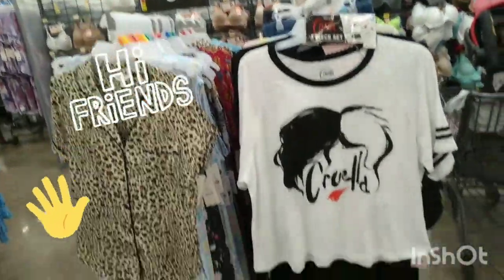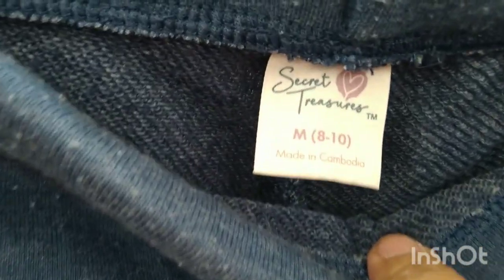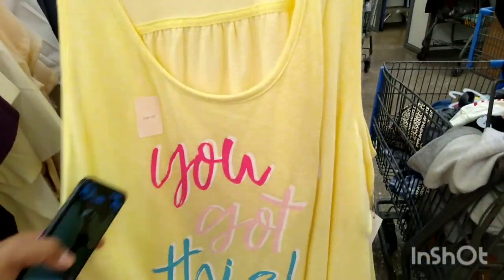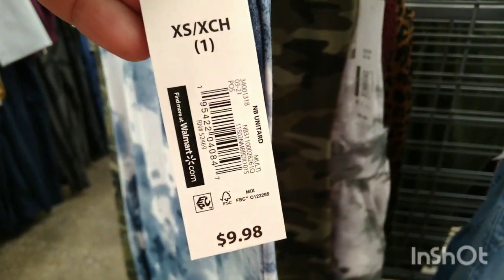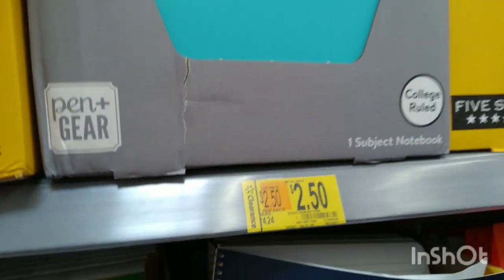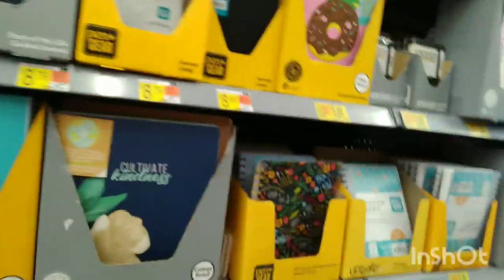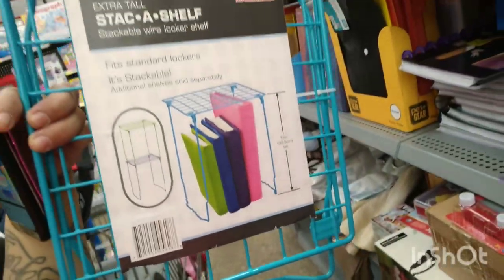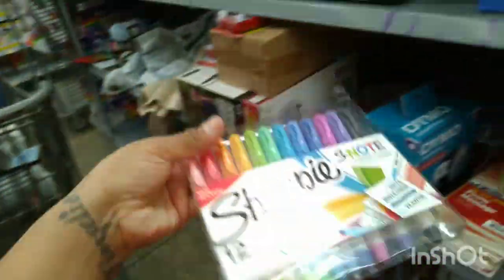🔥More & More Walmart Clearance!! 😱🔥 So Many Good Deals!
Music intro and outro by: Music: Cactus

Musician: @iksonmusic